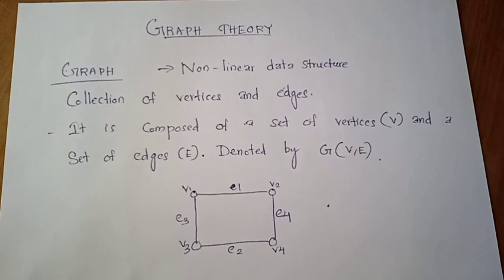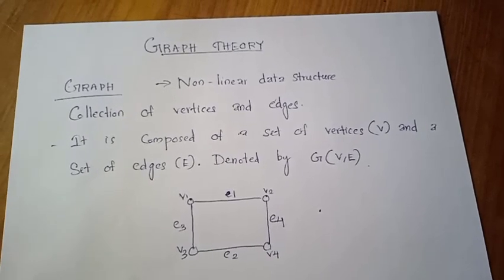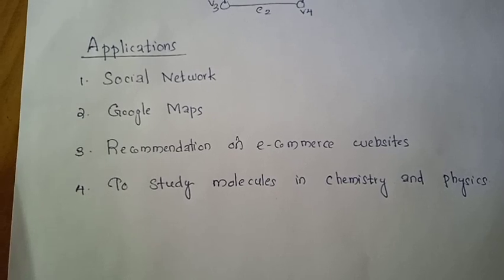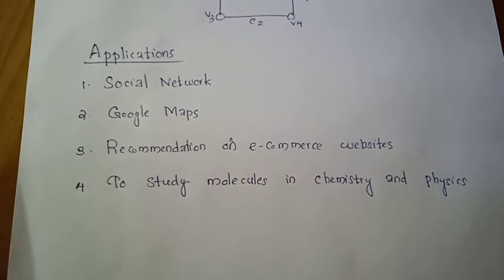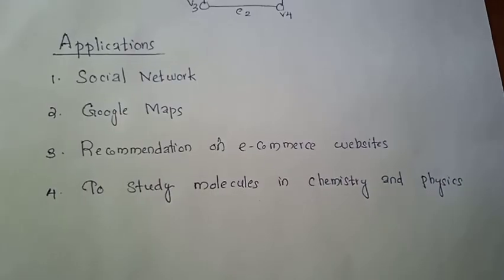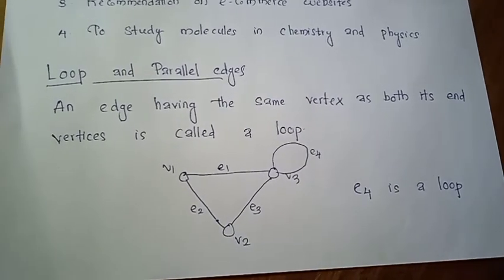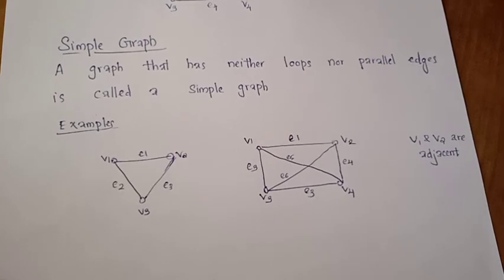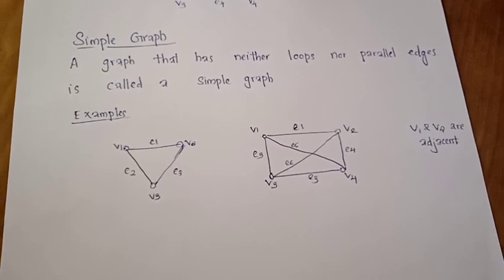Graph Theory-Introduction|| Mathematics for CSE || HSST computer science |||UGC NET Computer Science